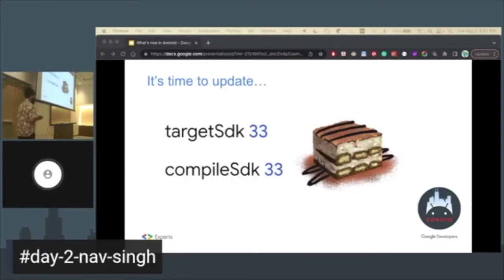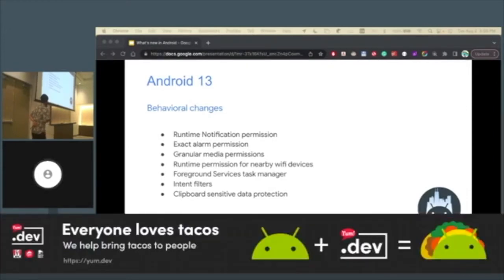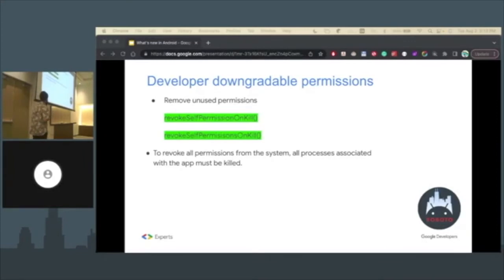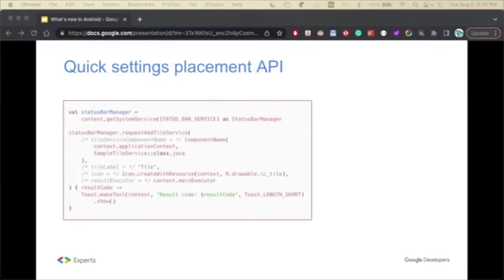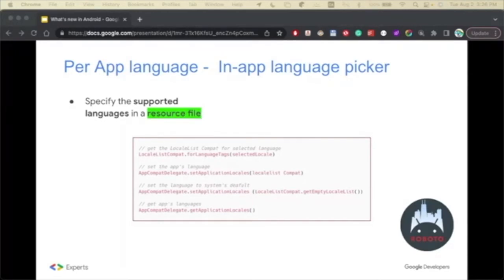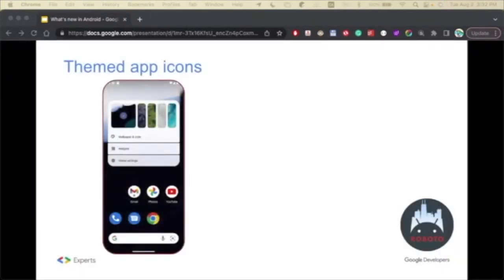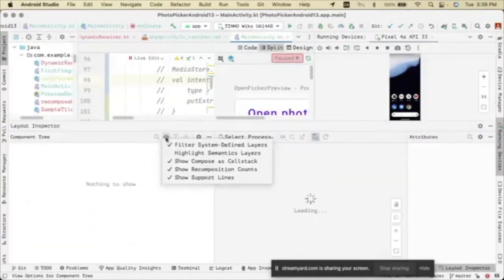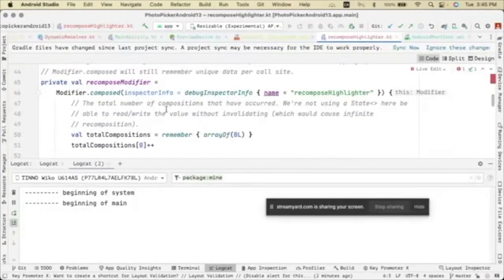Nav Singh: What’s new in Android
Android12

• In this talk, I would like to cover the new improvements that Android12 brings in terms of security and privacy.
• We will go through new features such as the Privacy dashboard, Camera and Mic indicators, etc.
• We will learn about various improvements such as new permission for exact alar scheduling, new Bluetooth permission, localized strings for biometric authentication, etc.
• We will also go through new behavioral changes such as back press behavior change for Main Activity, notification trampoline click can not start an activity from the receiver, the exported flag is required for all receivers, activities, services in the manifest file, and pending intents requires mutability flag needs to be set.

Android13

Features: Predictive back gesture, Photo picker, Per-app language preferences.

Behavioral changes: Notification permission, Foreground services task manager, Granular media permissions, Intent filters block non-matching intents, Battery Resource Utilization, Media controls derived from PlaybackState.